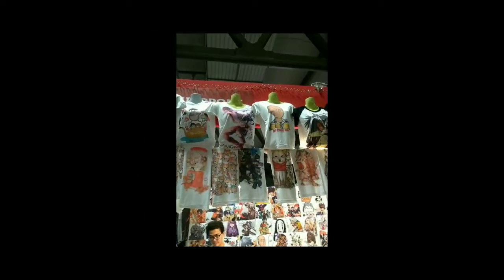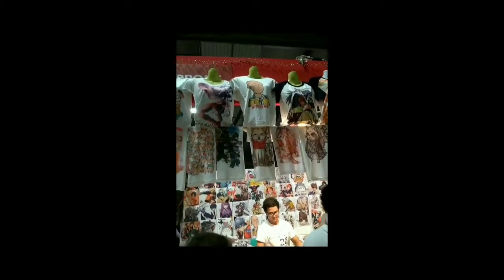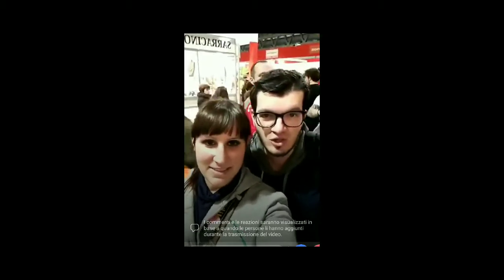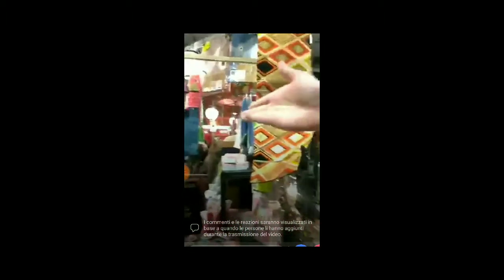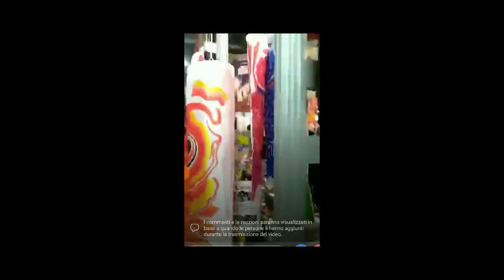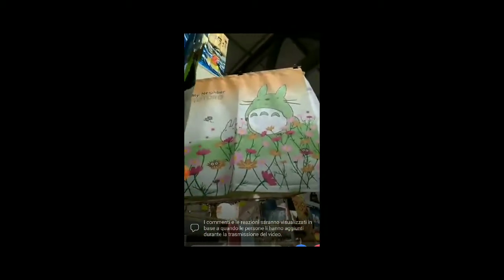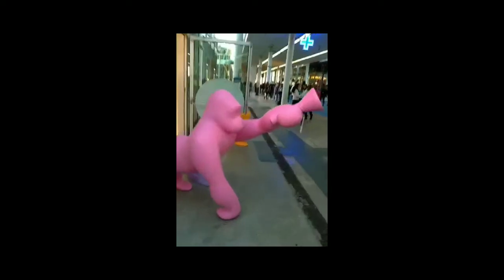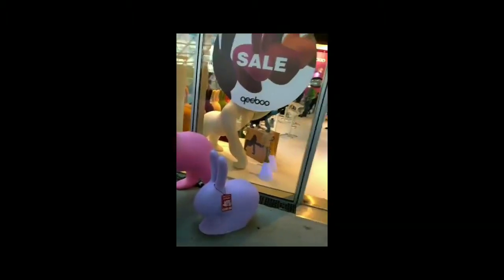VLOG: Artigiano in Fiera, 8 Dicembre 2018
Un breve video vlog sulla mia giornata ad Artigiano in Fiera a Fiera Milano Rho, assieme al mio amico Marco. La gente era davvero molta e quindi ho cercato di fare più riprese possibili.
Vi auguro una buona visione 💖